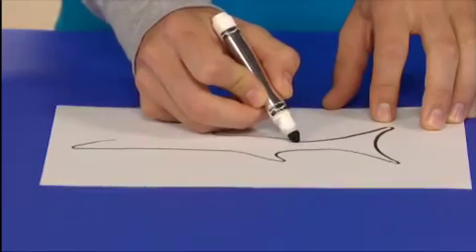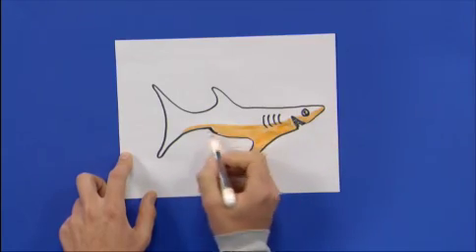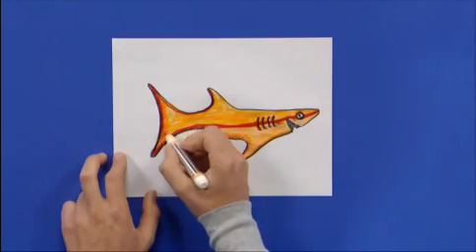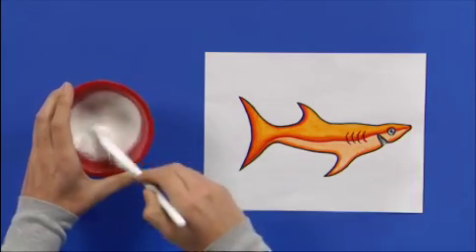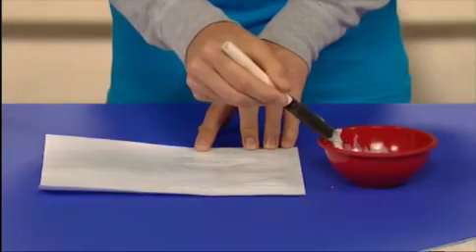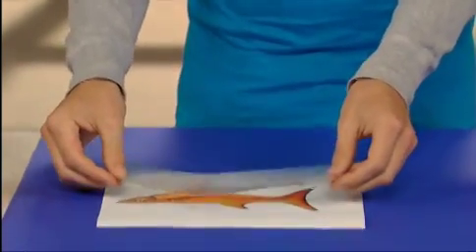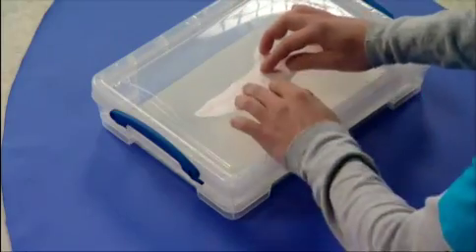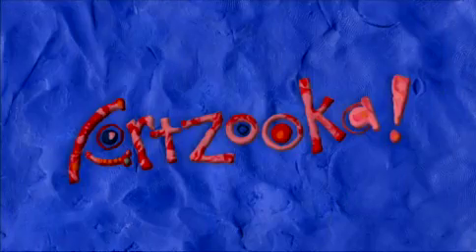AZ2 Make50 1702 wrcap Stickers